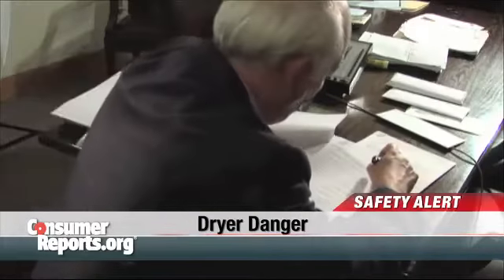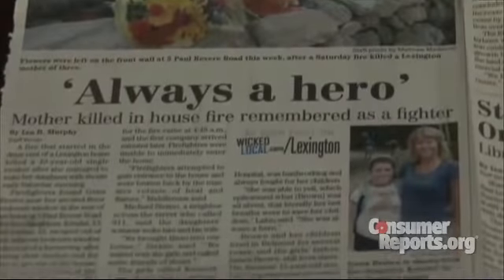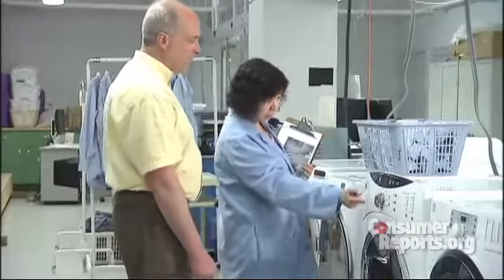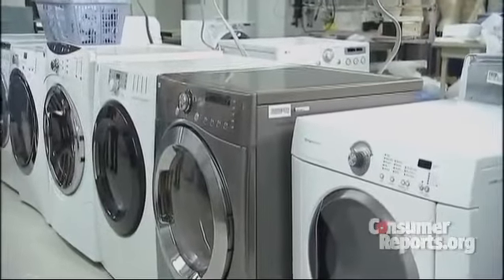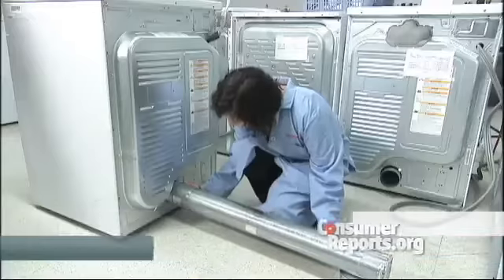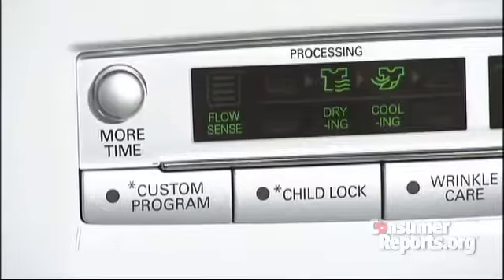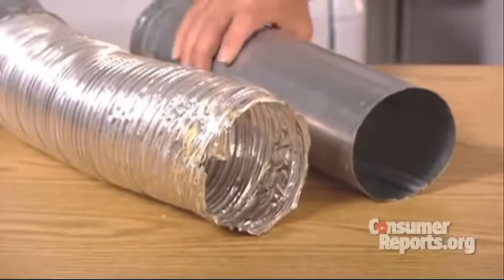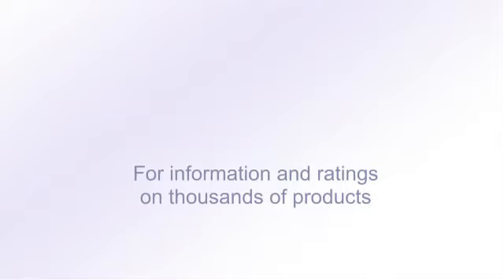Dryer Safety Tips for Consumers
Four thousand house fires a year start in the lint-filled vents of clothes dryers. New features on Kenmore and LG dryers look like they might help alert you if your vent is clogged.